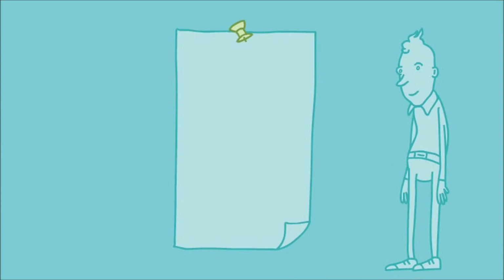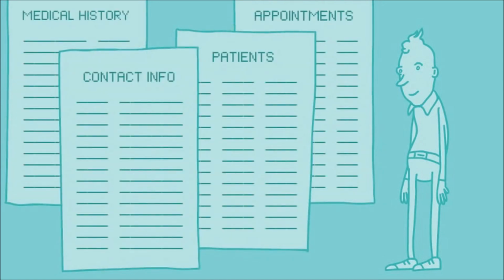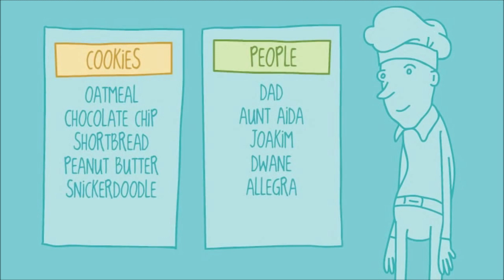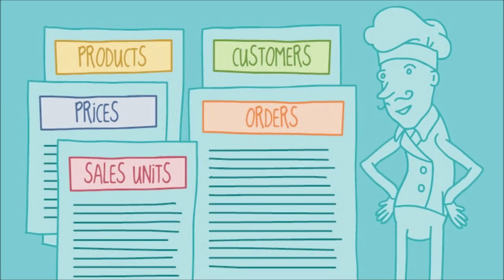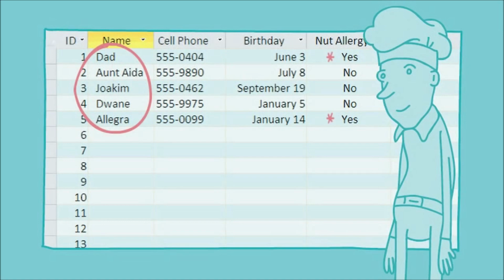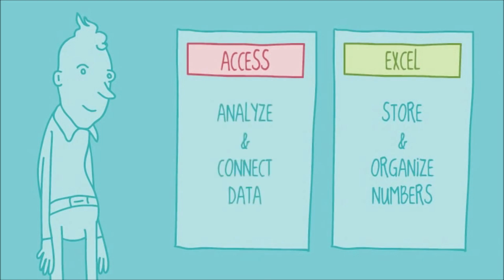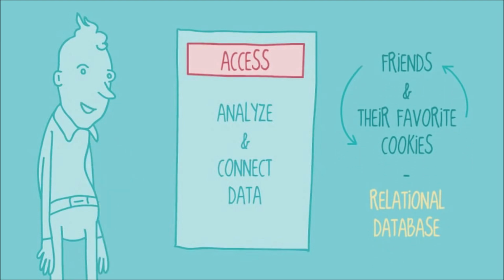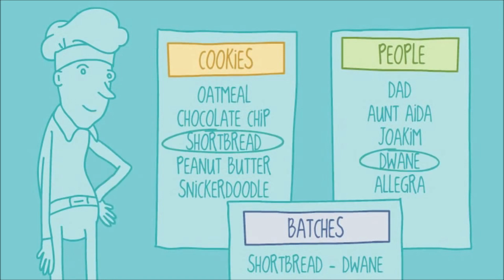Access 2010 Introduction to Databases